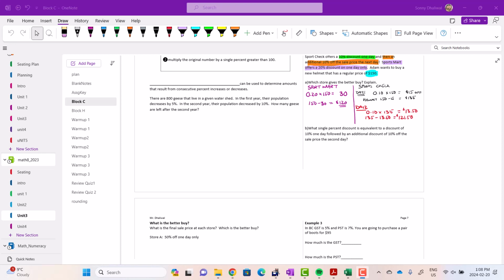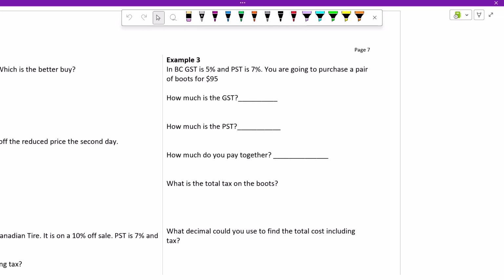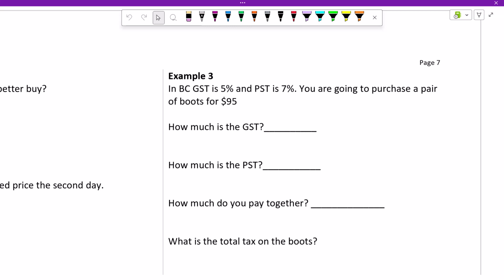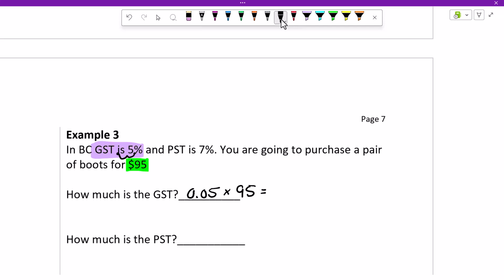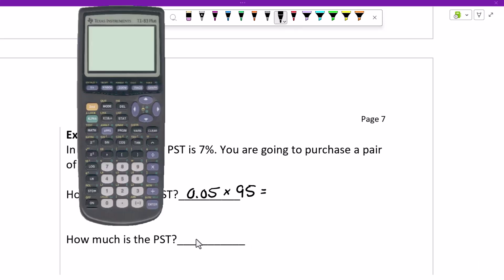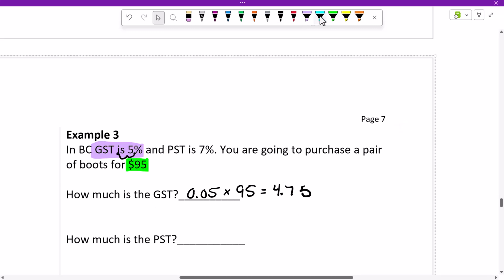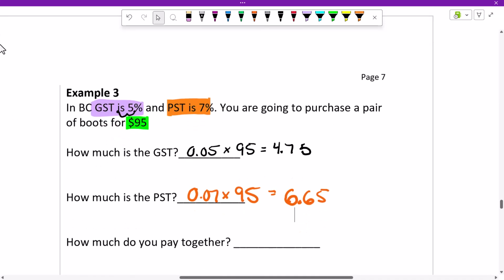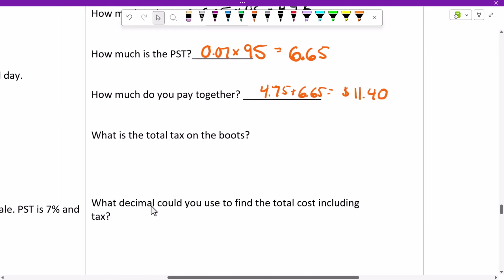2023 | math8 | unit3 lesson4part2